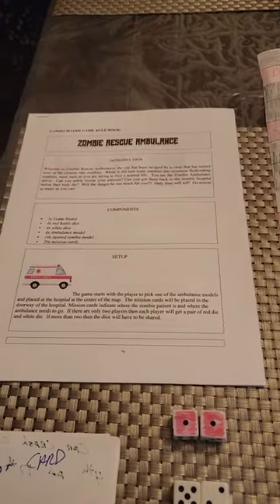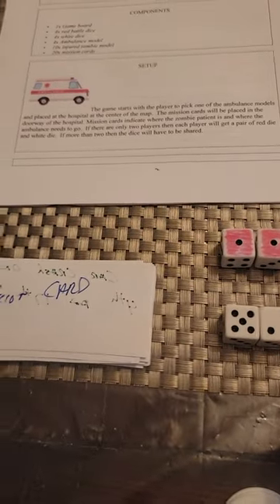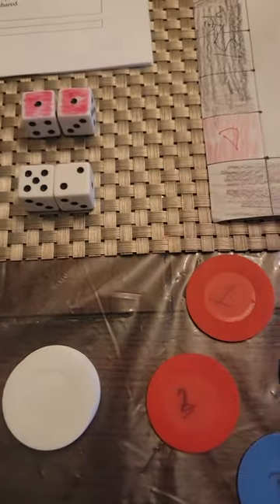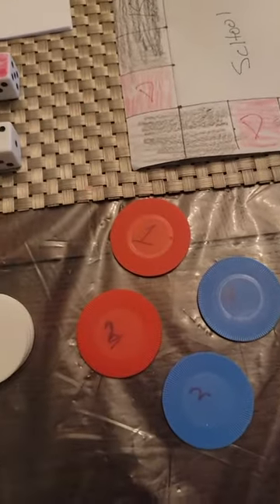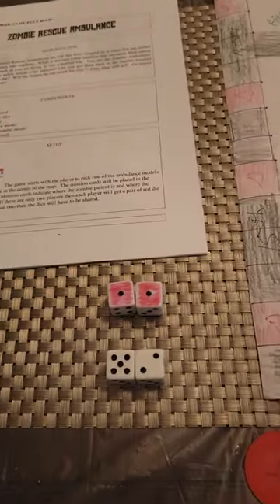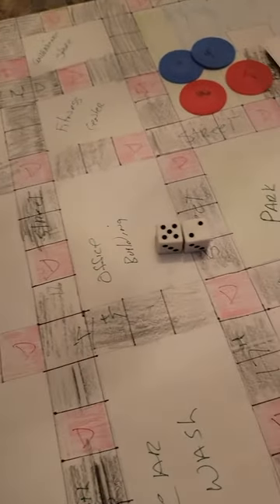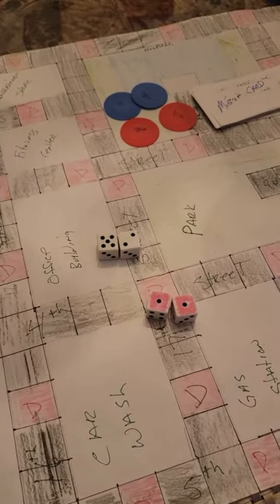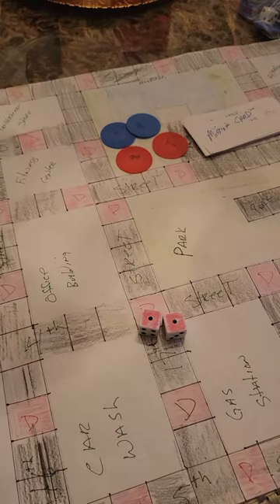zombie rescue ambulance setup